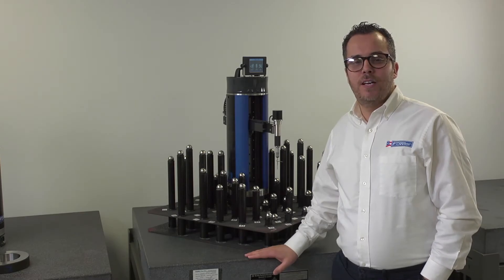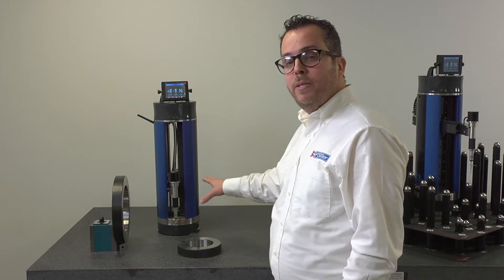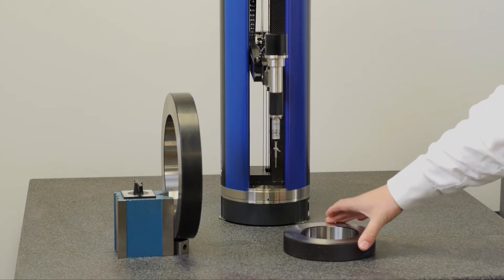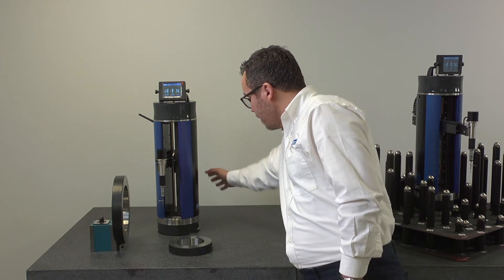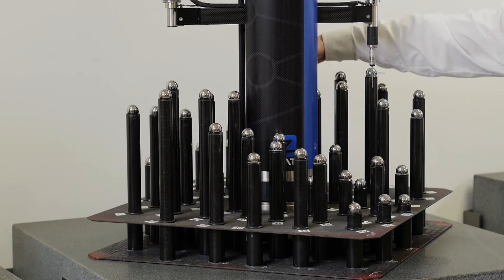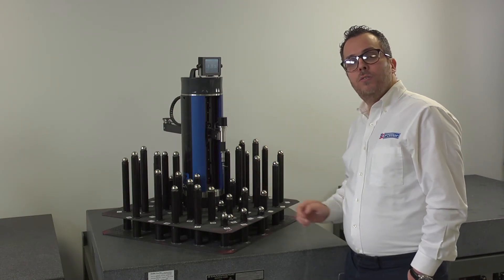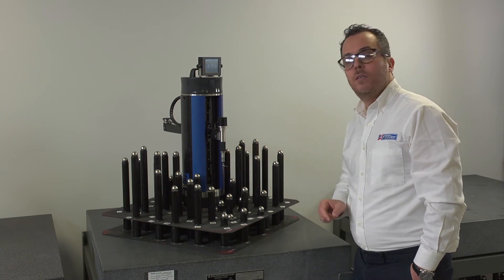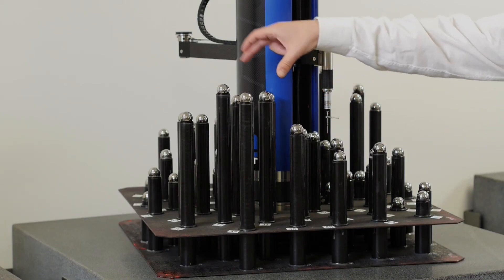zCAT Calibration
We use 3 artifacts to calibrate the zCAT

1 . The surface plate to check flatness. We measure at tow location 0 degree and rotate zCAT 180.

2. Two set of rings gage, 2 different size rings gages at different locations around the zCAT using both vertical and horizontal probe

3.  Our calibrated fixture ball with 52 precision balls. As you know good accuracy start with good repeatability, our fixture fits entire zCAT

volume so it’s a global calibration we don’t just check for one axis.

Each sphere is measured with 19 hits with vertical and horizontal probe, with 52 balls measured with obtain 52 ball bar length each length different size, different position different orientation, other short other goes over 600mm. the shortest ball bar in this combination is 61mm the longest one is 655mm total of 1326 ball bar per one rotation

After measuring 52 balls we rotate the fixture 60 degree and remeasure 52 balls total of 6 positions every 60 degree we will have 312 ball measurements and 7956 ball bar. By taking the 7956-different ball bar length and reducing their deviation to zero we get repeatability and accuracy for our zCAT.